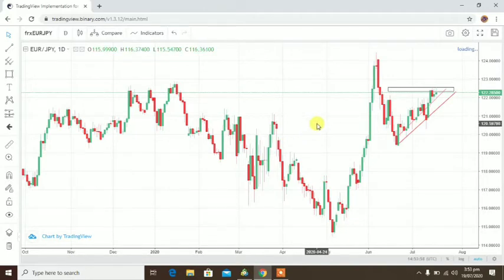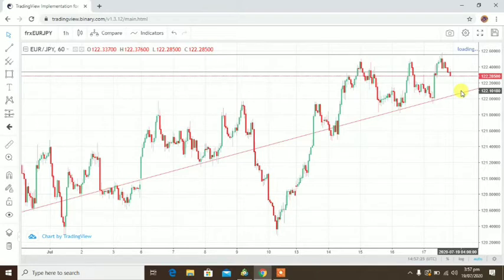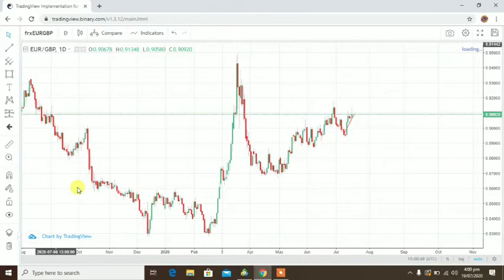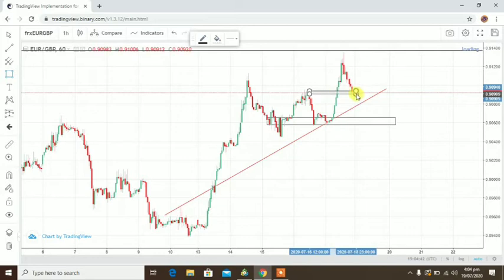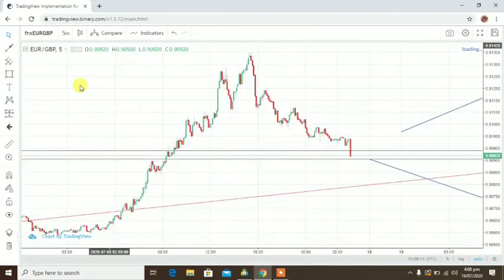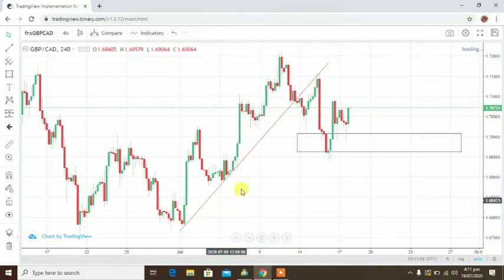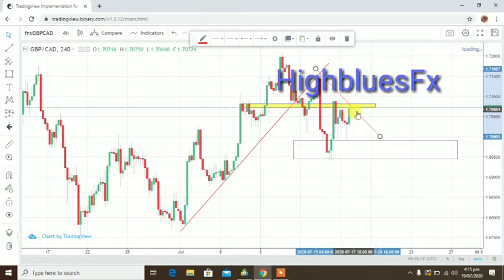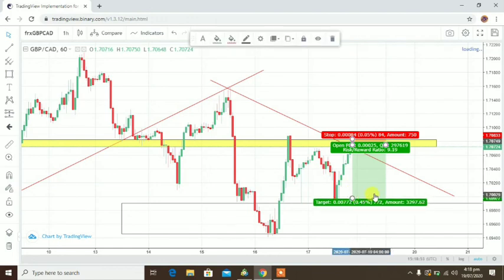Forex Outlook for July 19th- July24th(EurJpy, EurGbp, GbpCad)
In this video, we share our view on the potential move of three currency pair(EurJpy,  EurGbp, GbpCad)..

Like every other business, forex trading is risky so, risk what you can afford to lose.